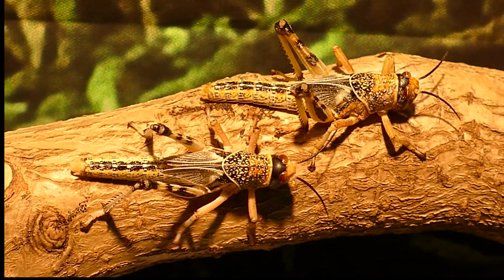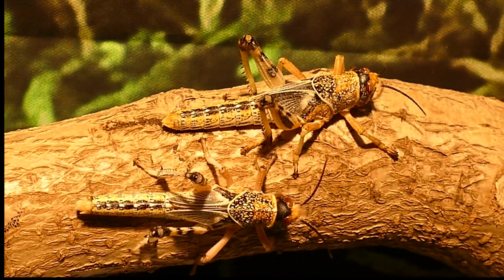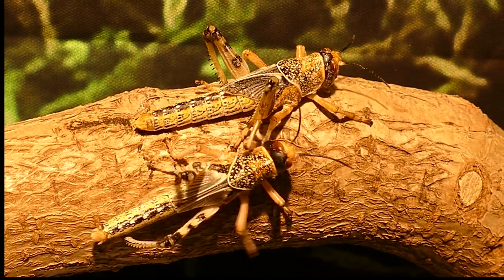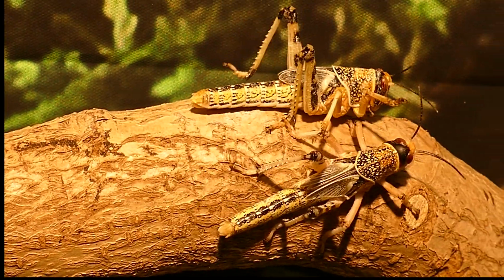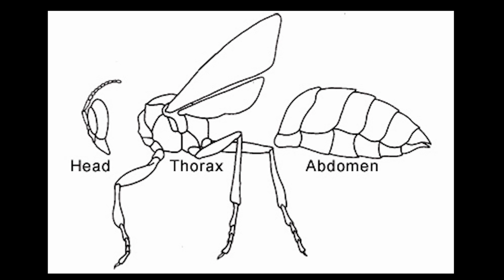The Fascinating World of Animals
The animal kingdom is a vast and diverse realm, teeming with an astonishing array of creatures. From the mighty elephants to the smallest insects, animals captivate our imagination and fill the world with wonder. But have you ever wondered how these animals are categorized and classified? In this comprehensive guide, we will explore the fascinating world of animal classification, delving into the various kingdoms, phyla, and classes that make up the animal kingdom.